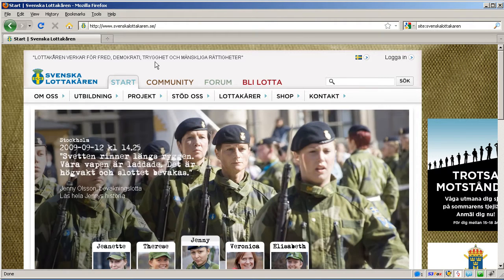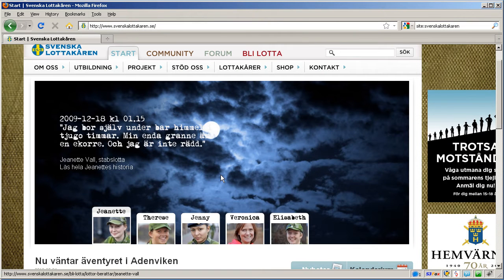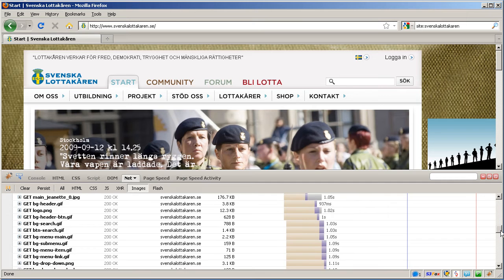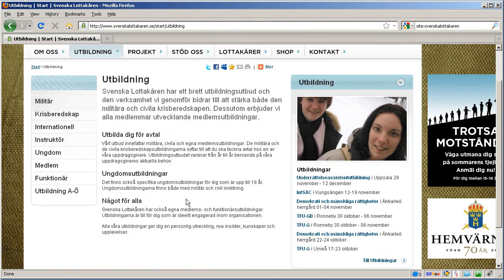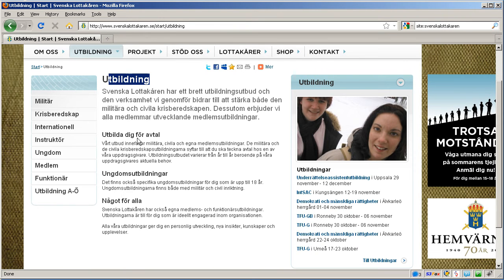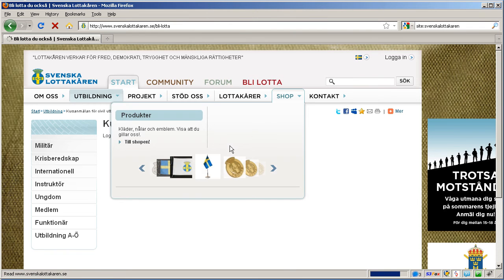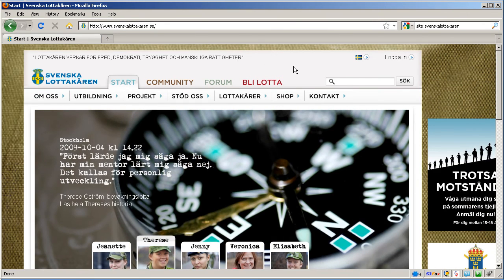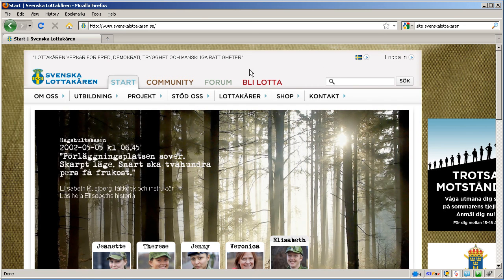Svenska Lottakåren - quick website check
A quick check of Svenska Lottakåren new web site (released May 2010) against a handful of best-practices and web standards by James Royal-Lawson.